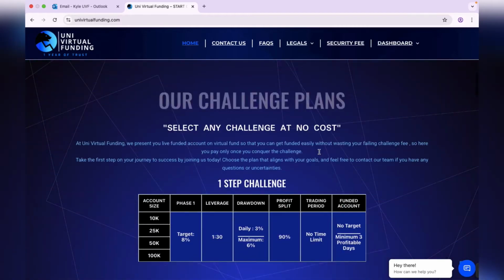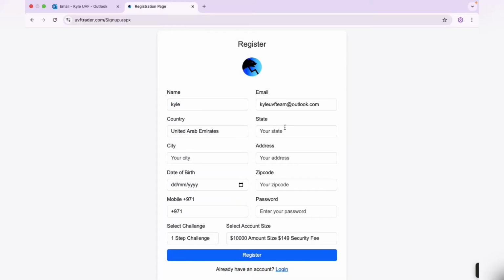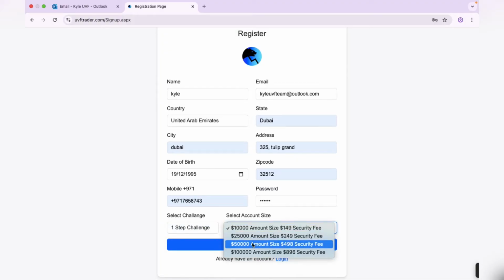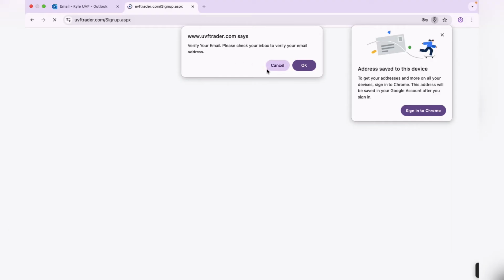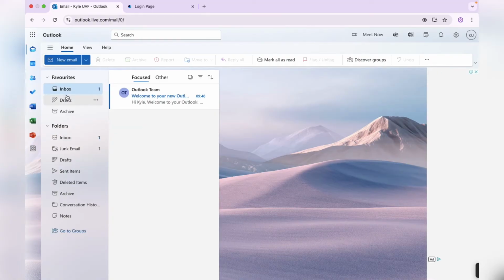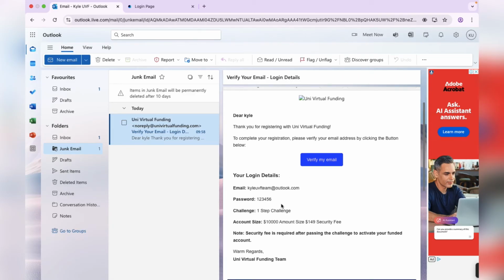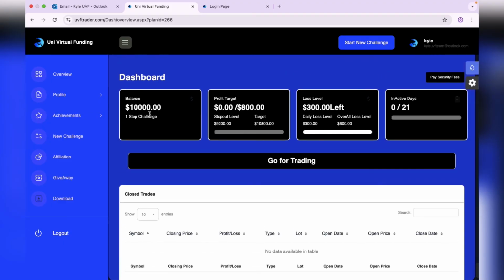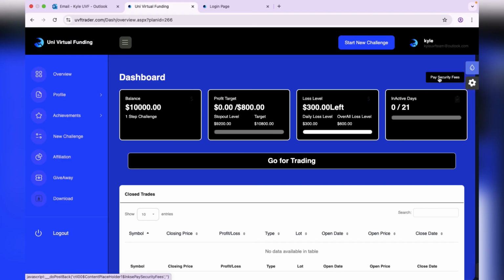How to Sign Up/ Register for a Free Challenge on Uni Virtual Funding.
START THE CHALLENGE WITH $0!

UNI VIRTUAL FUNDING:
Uni Virtual Funding offers a unique opportunity for individuals to get funded without any upfront fees. Participants can choose between a 1-step or 2-step challenge, with different account sizes and trading parameters. The company only charges a fee once the challenge is successfully completed, allowing individuals to fail with pride and pay with success. The goal is to provide a live funded account on virtual funds, eliminating the need to waste money on failing challenges.

The team at Uni Virtual Funding is dedicated to helping individuals achieve profitability and success in trading. They offer various plans and options to cater to different goals and preferences. By making a one-time investment in oneself, participants can potentially receive funding and support from the company.

Uni Virtual Funding emphasizes the importance of mutual growth and commitment to their clients. They provide detailed information on their website and encourage individuals to reach out with any questions or concerns. Overall, Uni Virtual Funding aims to support traders on their journey to success and profitability.

While we strive to provide accurate and up-to-date information, we cannot guarantee the completeness or reliability of the content. Past performance is not indicative of future results. You acknowledge that any trading decisions you make are your own responsibility, and we are not liable for any losses or damages resulting from your trading activities or reliance on the information provided.

By engaging with our content, you agree to these terms and acknowledge the risks associated with forex trading.